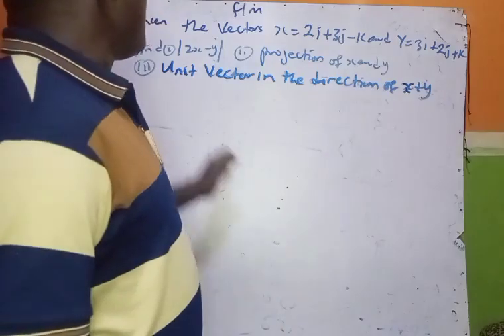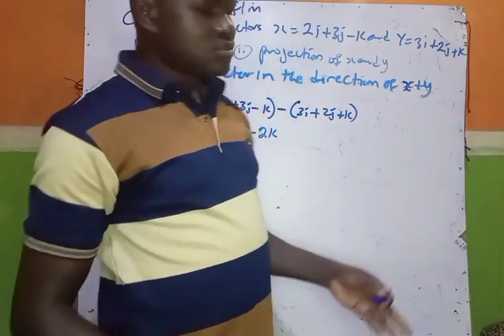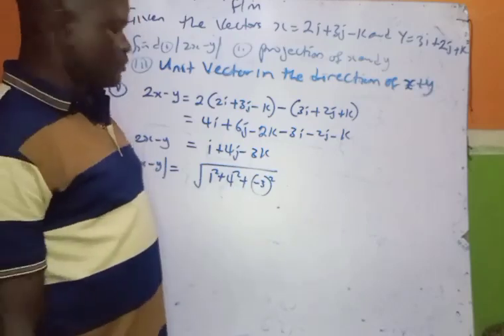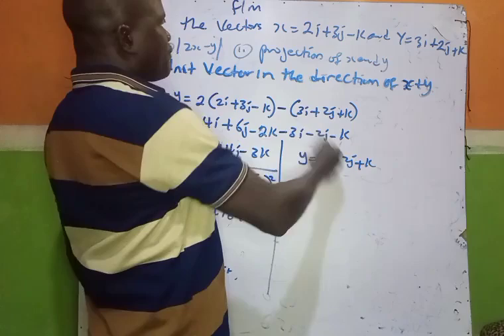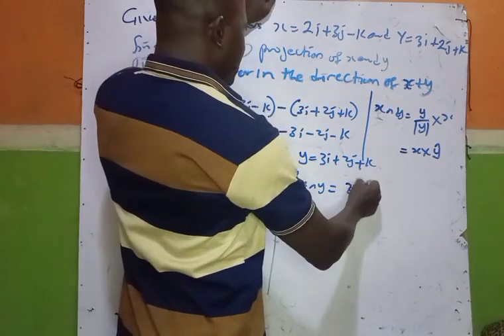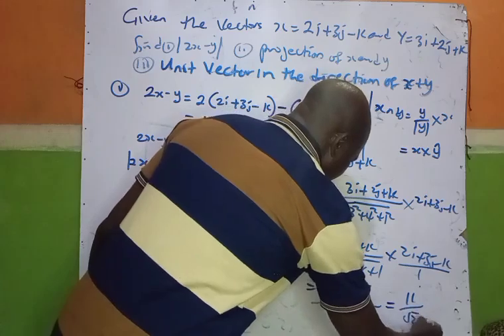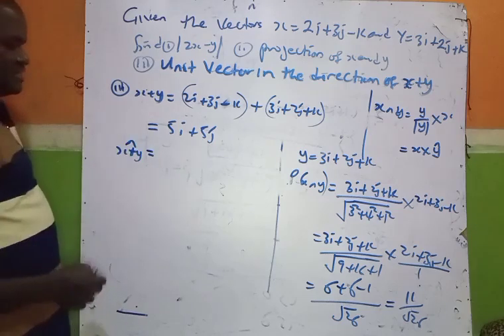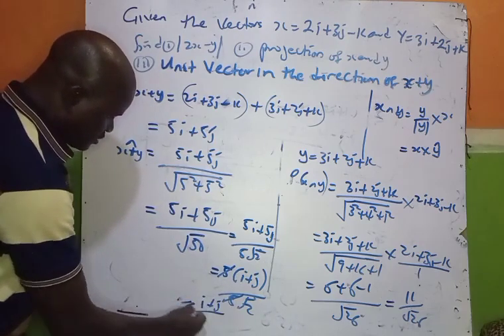Vectors: Modulus|unit vector|projection of a vector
Vectors: Modulus|sunit vector|#
projection of a vector